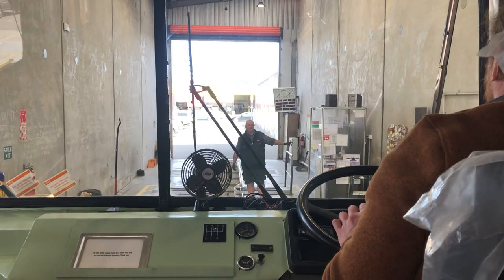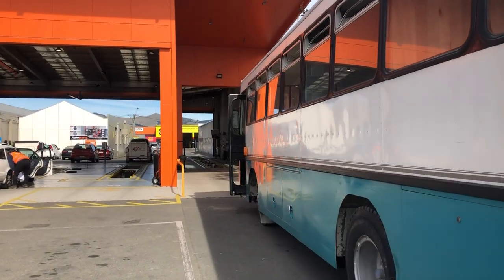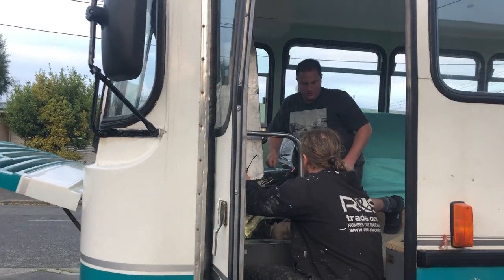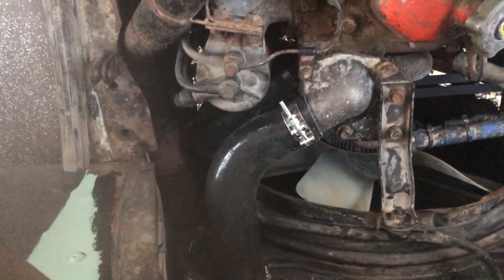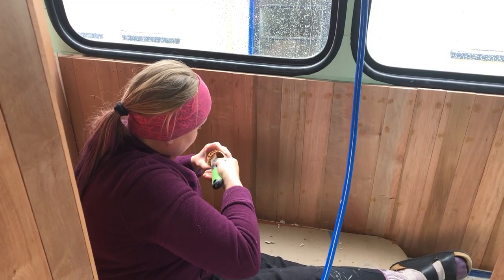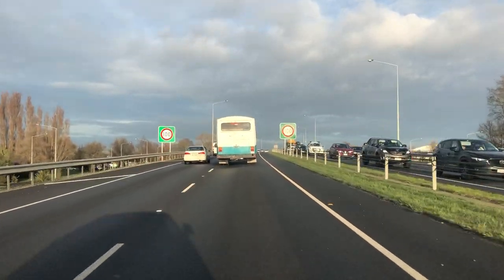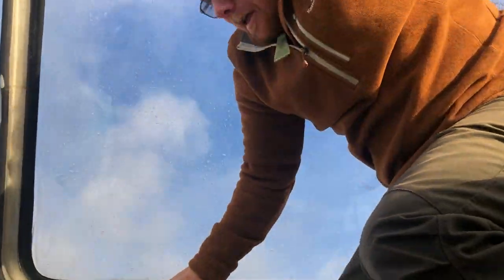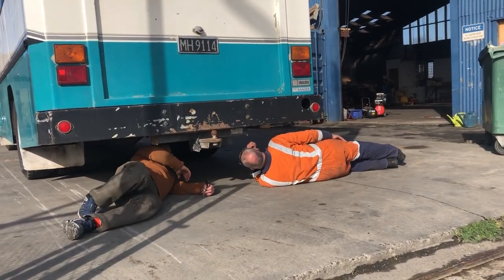Brake overhaul and radiator repairs, 1984 Isuzu JCR500 school bus conversion (S1E14)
S1E14: This episode is a bit dramatic! The bus failed COF and we need a brake overhaul to pass, the radiator sprung a leak needing repairs, and we nearly lost our skylight driving down the highway!

We are doing a house bus conversion! After the COVID 19 pandemic put an end to our epic hiking expedition across the world we returned home to New Zealand to build a tiny off-grid home on wheels. Follow the transformation of our 1984 Isuzu JRC500 school bus, an NZ skoolie. It is going to be epic!

If you like what we do, please give us some love on Pateron!

A big thanks to all our supporters! We ❤ you!